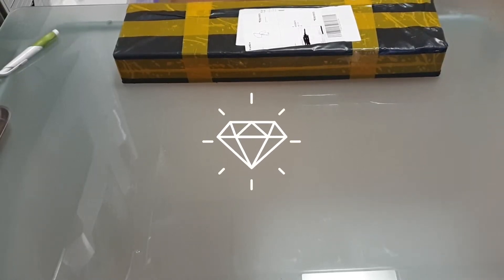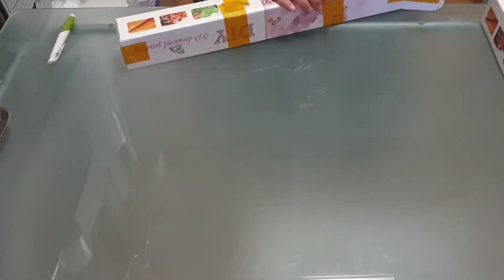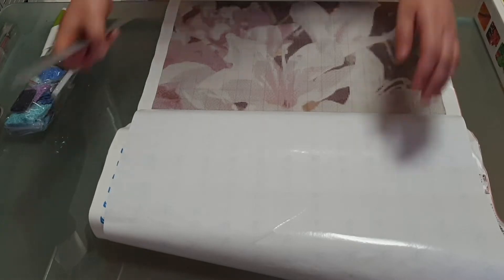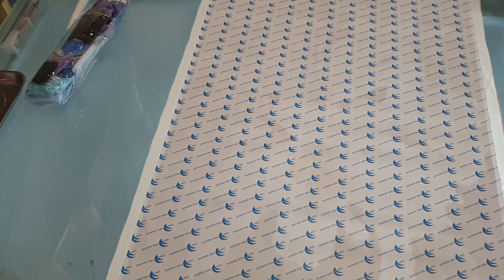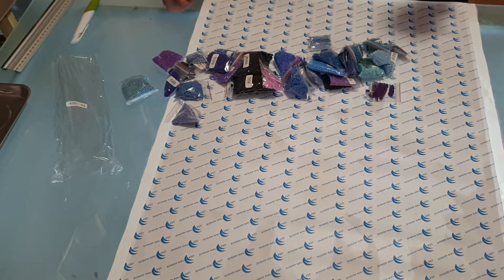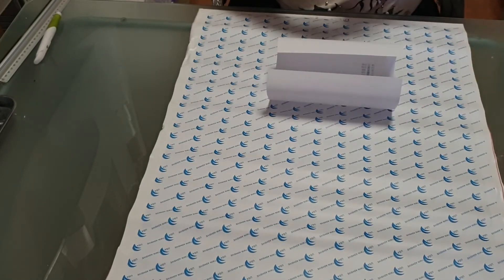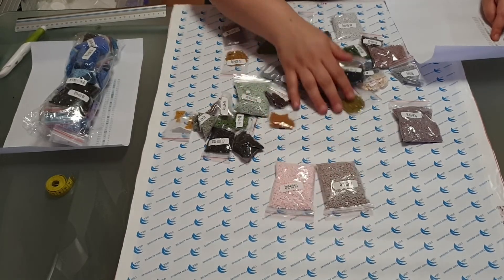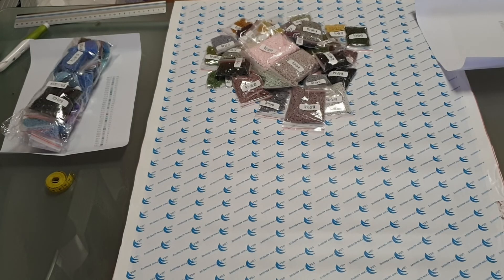Unboxing of 2 Victorias Moon Diamond Painting Kits - and first impressions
Hey there all over the world :)

Today I've got an unboxing of 2 diamond paintings One is a custom made, one is a picture I call "Night Tree".

This is my second english video, so I hope, you like it. If not - it's okay though :D

editing: after writing with alvina, I won't work on the custom because the colors don't match. I've gotten another painting instead and will show it soon 😊 Customer Service is excellent!